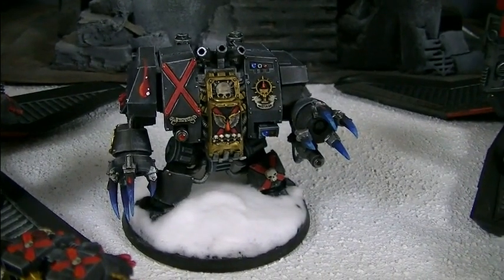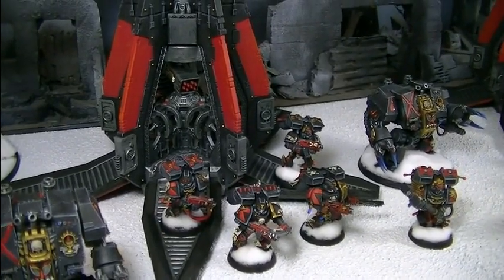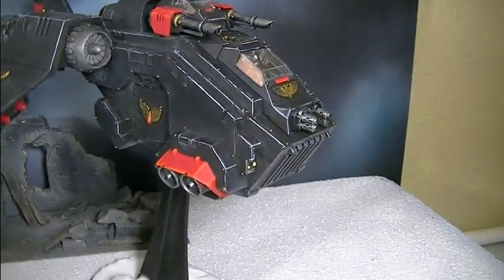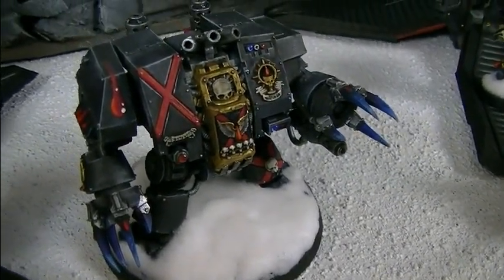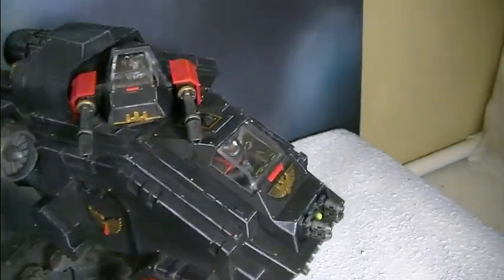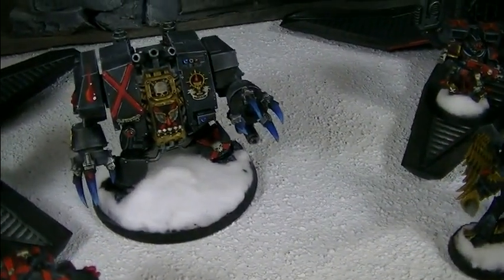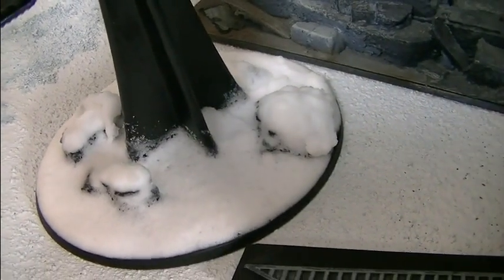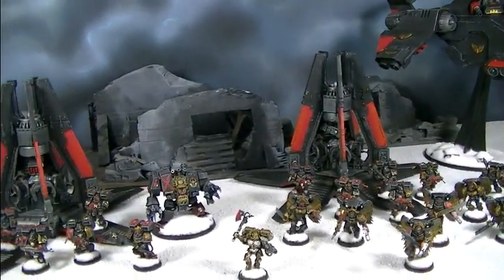Death Company Army- Blue Table Painting